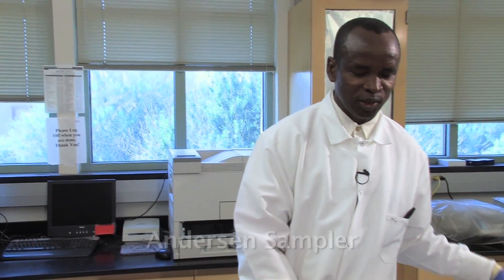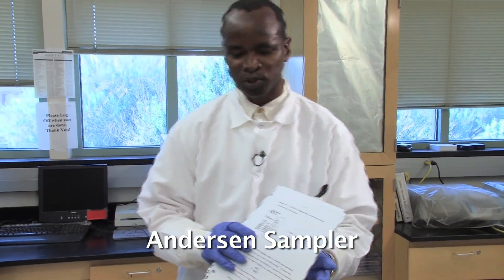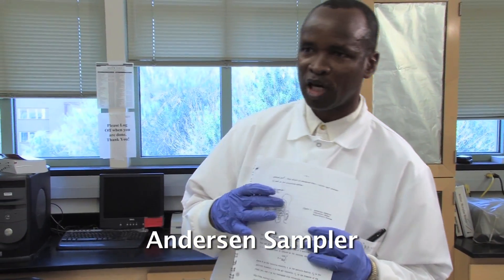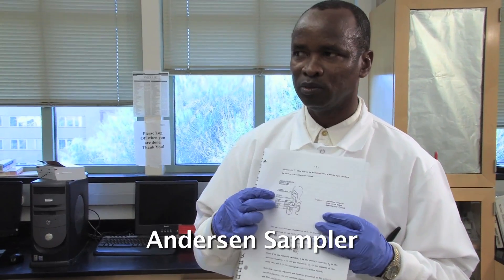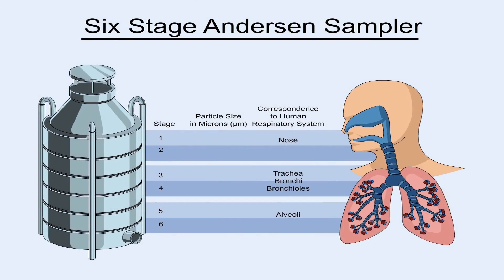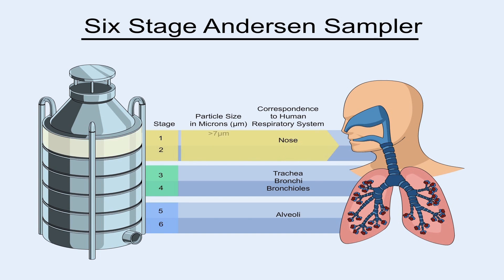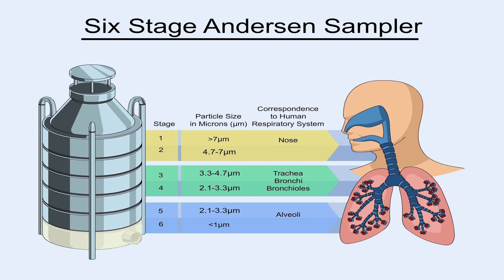Air Quality: Andersen Sampler Demo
Studying airborne fungi, Dr. Soum Sanogo, NMSU plant pathologist, shows how the Andersen Sampler captures and separates various-sized indoor and outdoor air particles and places them on Petri dishes.  Sanogo observes the particles over time to see if fungi are present.